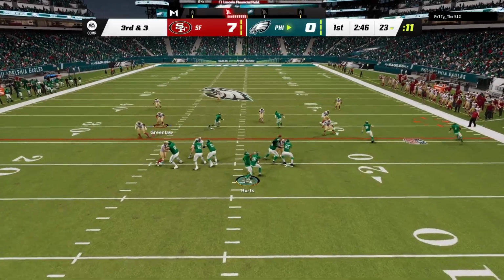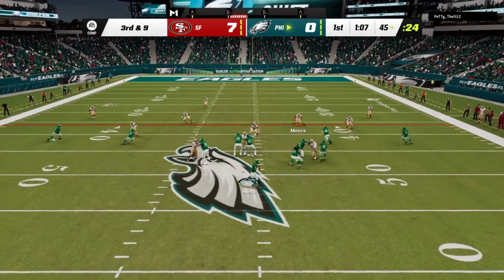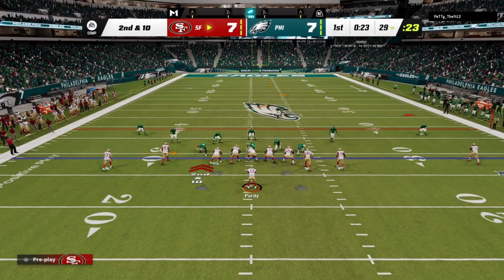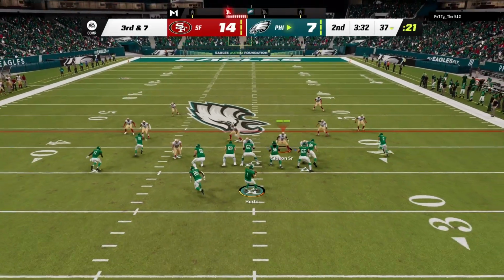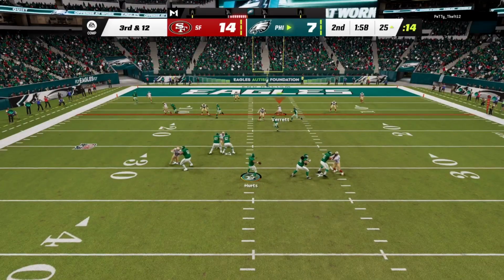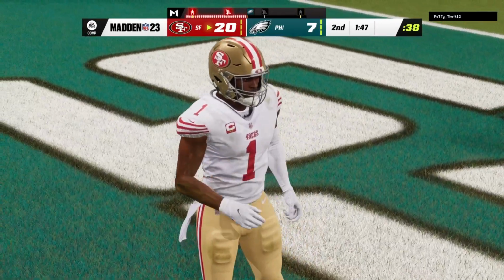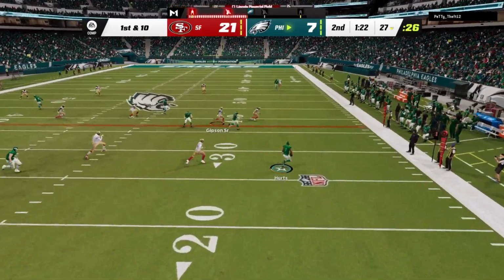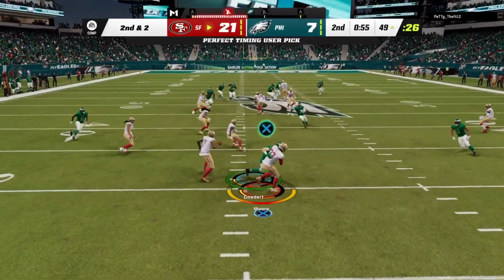MADDEN 23: 49ERS VS EAGLES!! NFC CHAMPIONSHIP!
To be invited to join a madden 23 franchise, be featured in one of my videos, chat with me, gain exclusive access to new videos, more madden/2k content, and to get to choose the thumbnails and videos that I post, check me out on Clubb!!

I hope you enjoy my content!